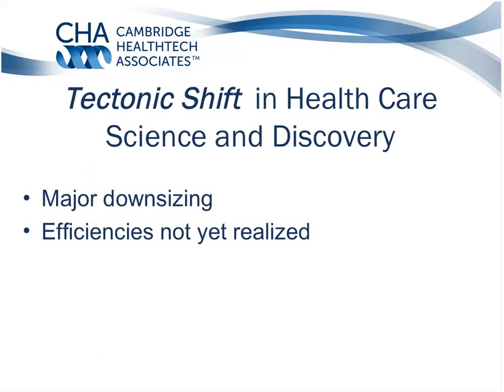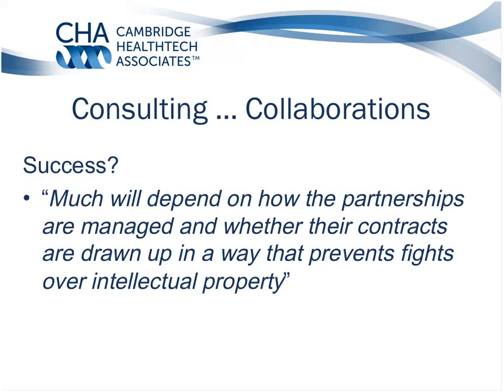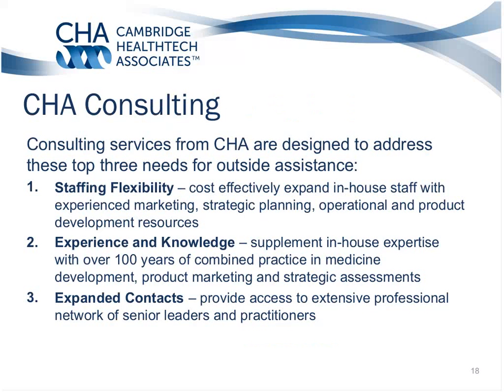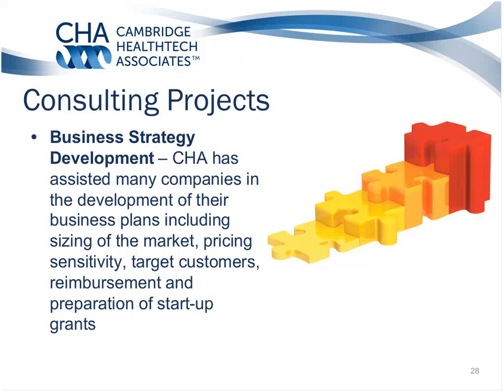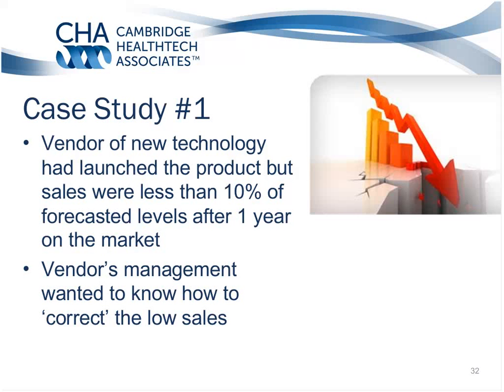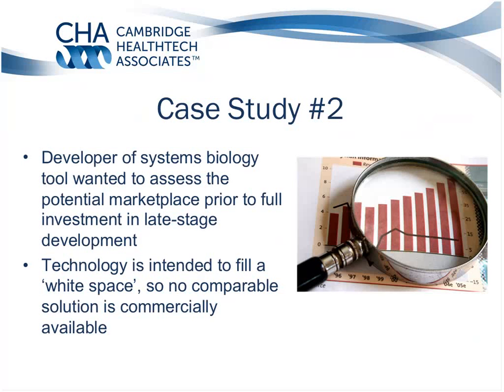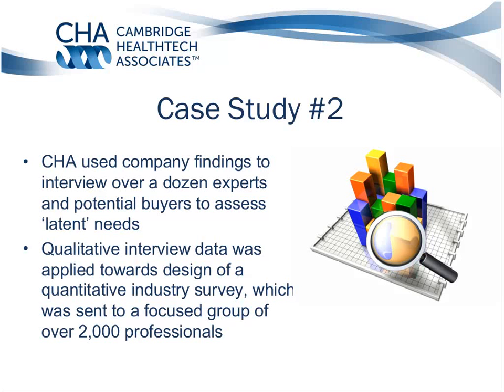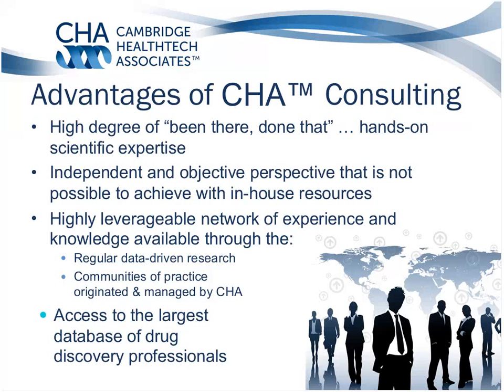CHA: Life Sciences Consulting Leveraging Our Scientific Expertise to Improve Your Bottom Line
CHA is the industry's premiere organizer and facilitator of multi-company, collaborative projects which address areas of shared concern within pharmaceutical R&D